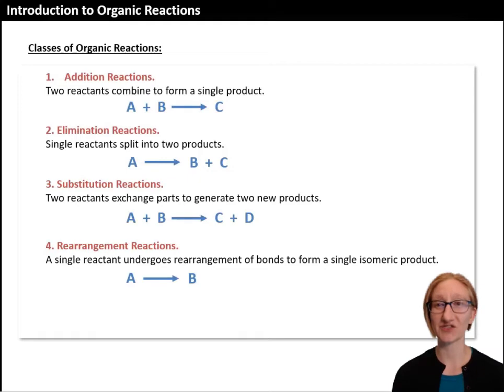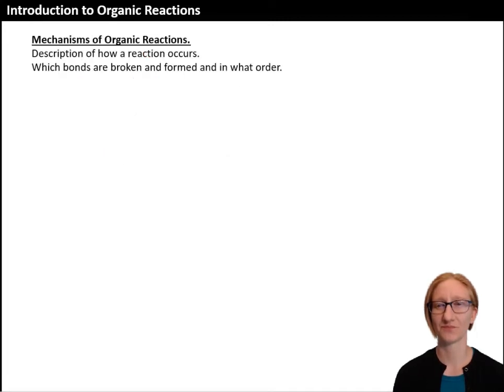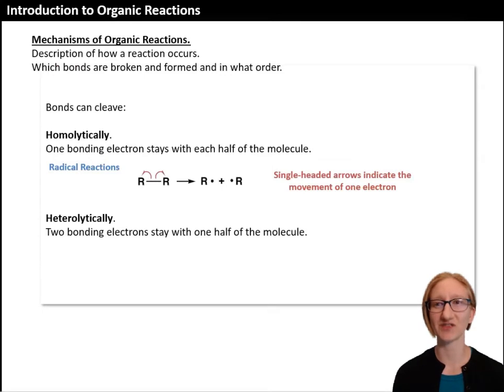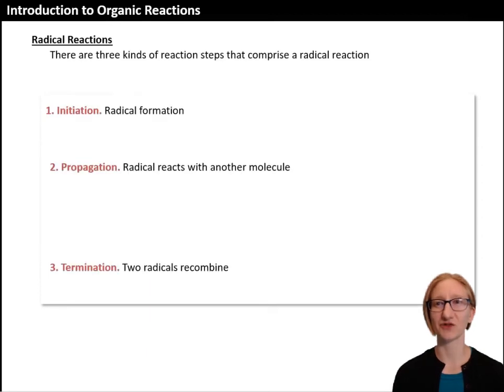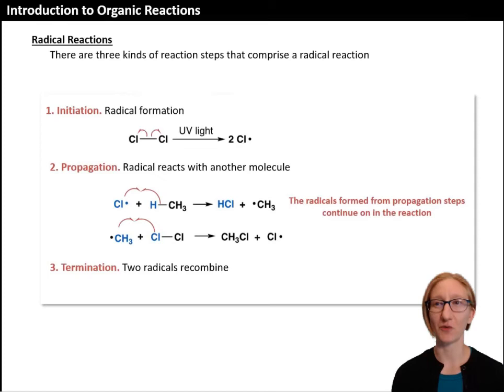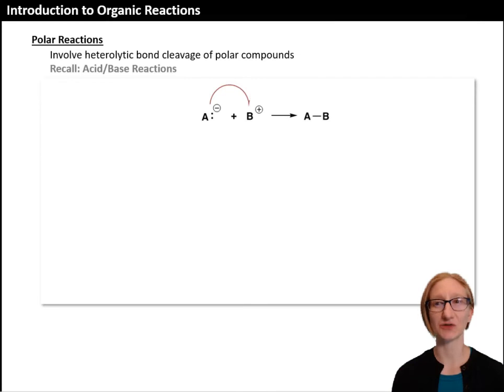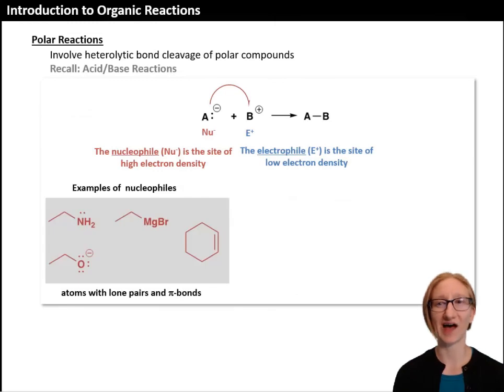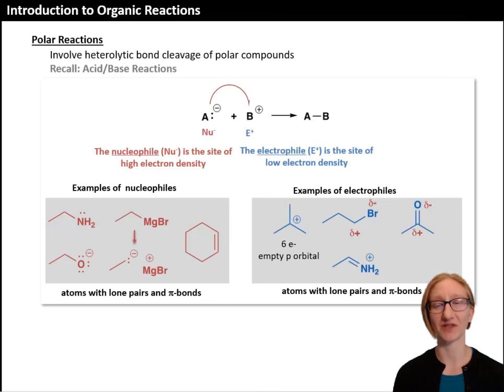Chapter 6. Video 1. Introduction to Organic Reactions